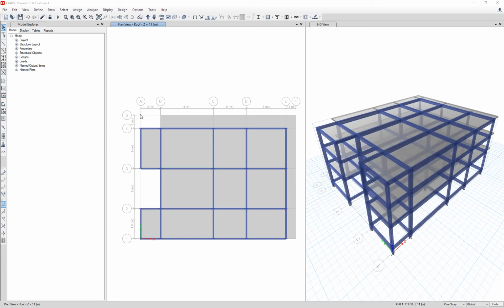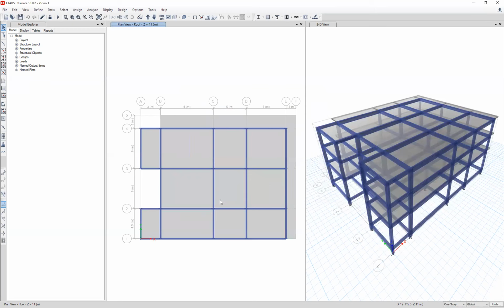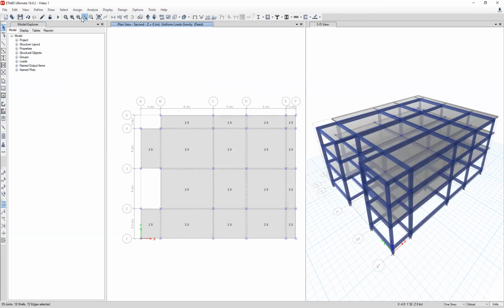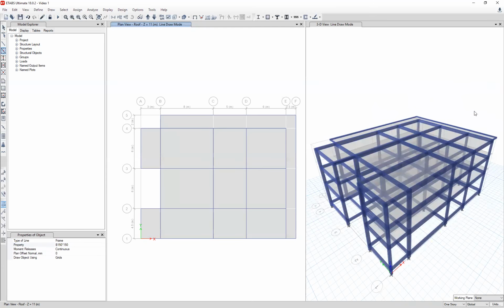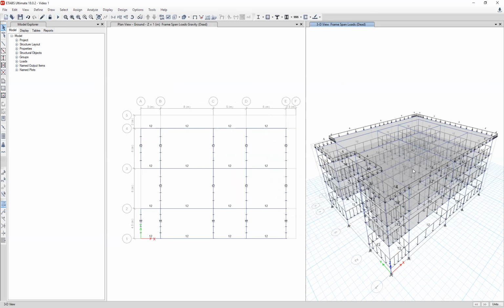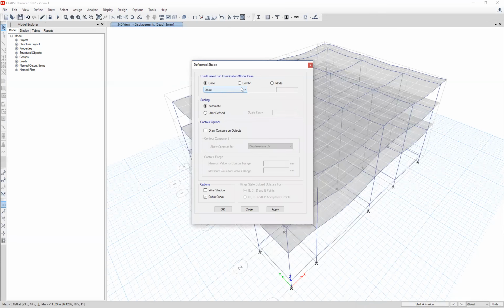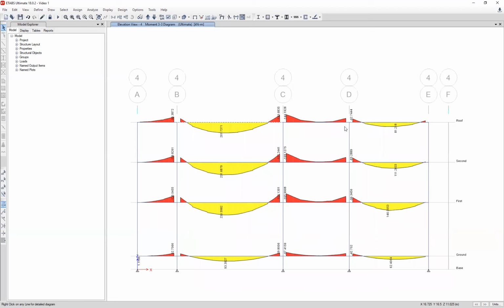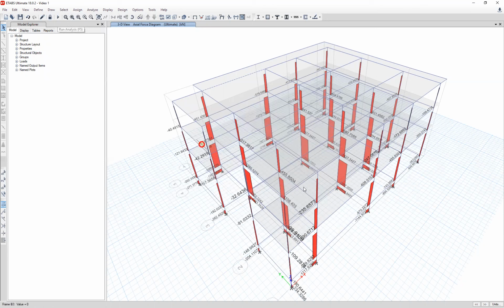ETABS 18 - (2) Adding Load Combinations and Loads - Analyzing - Showing Deflection, Moment and Shear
This is the second video on ETABS. Within this video, you will learn how to add load combinations, add loads on slabs and beams, running the model, displaying deflection, moments, shear, axial loads, and reactions at foundation level.